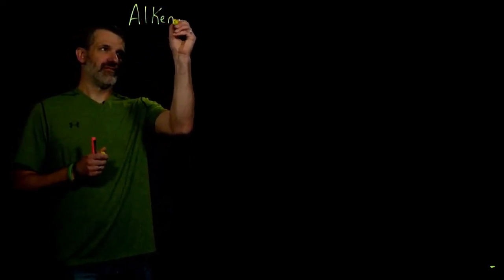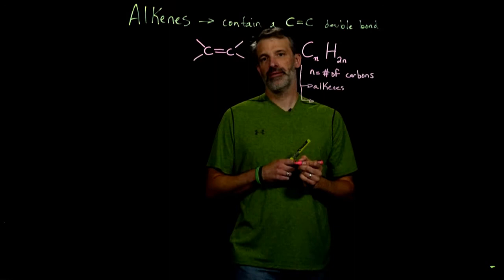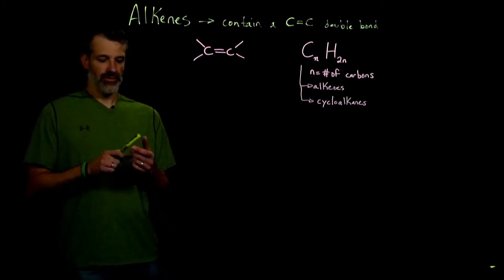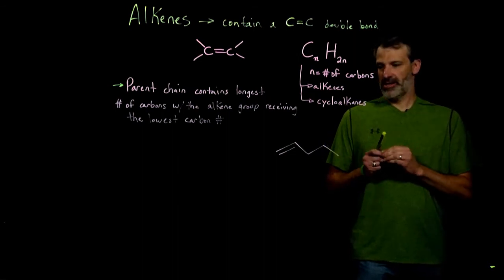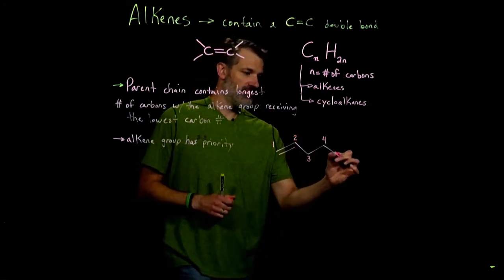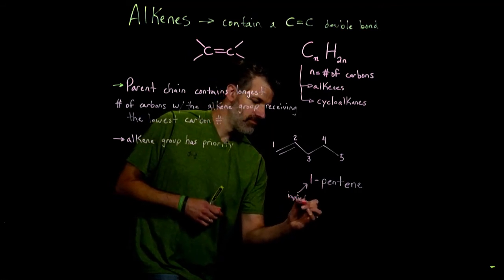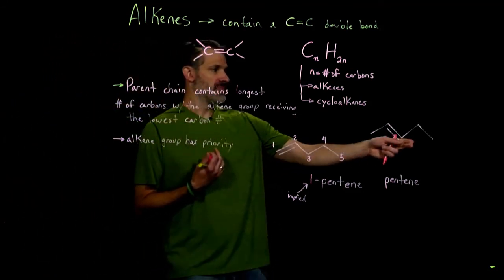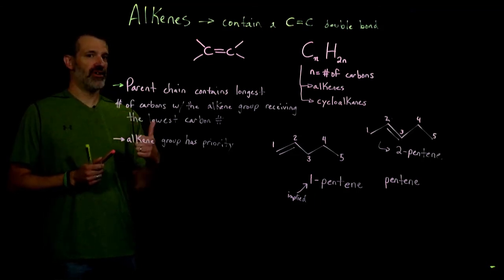Naming Alkenes Basics Part1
Covering the basic IUPAC rules for how to name compounds with alkene (carbon-carbon double bond) functionality